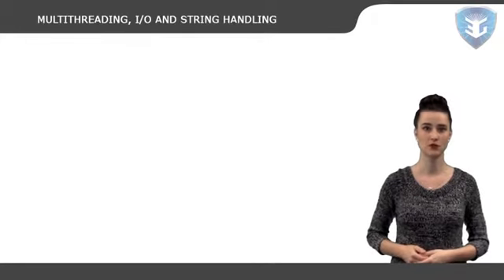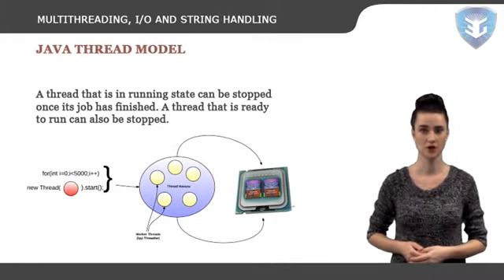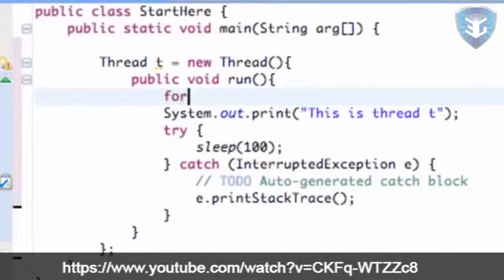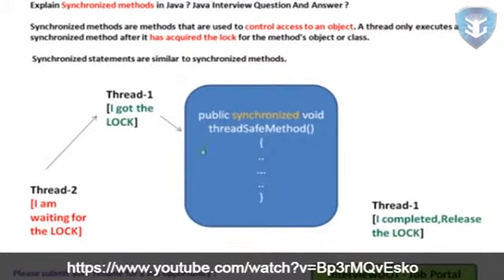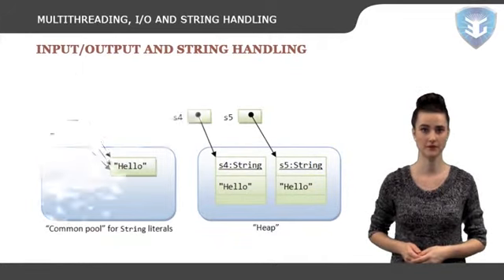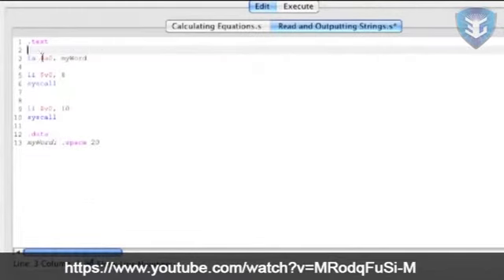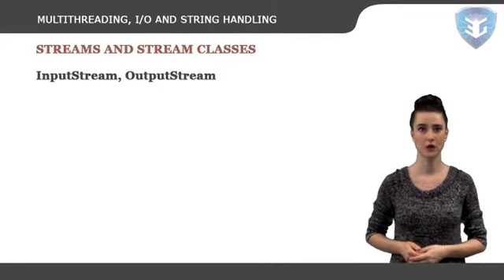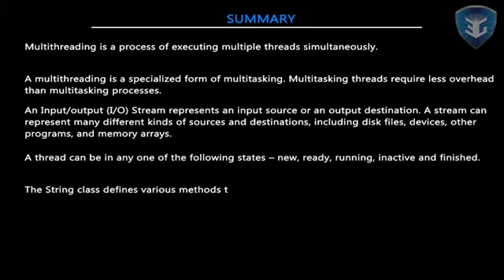MULTITHREADING, I O AND STRING HANDLING new